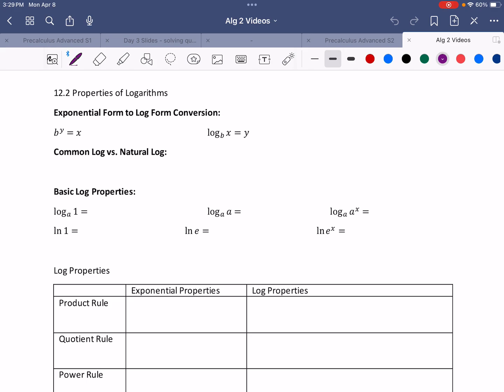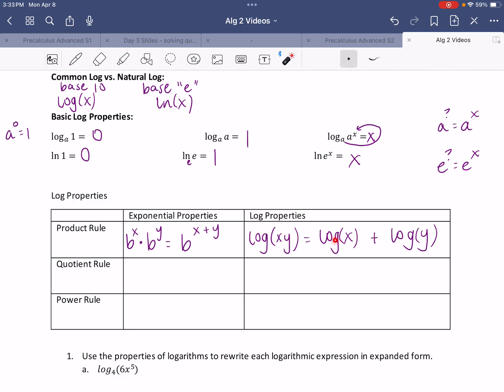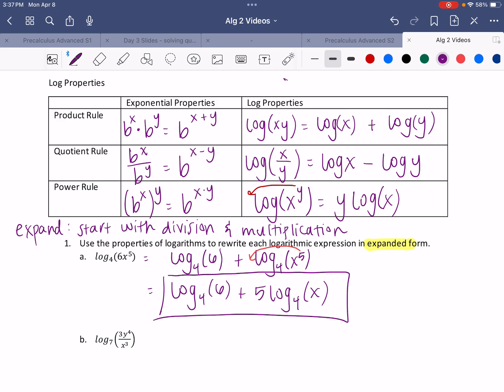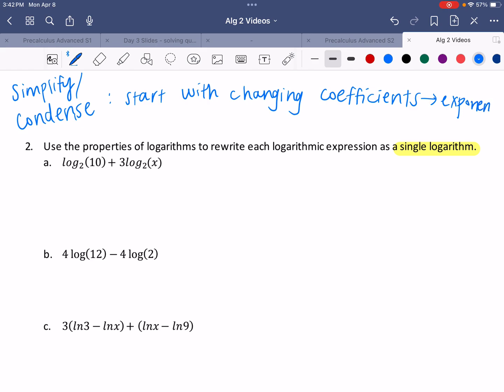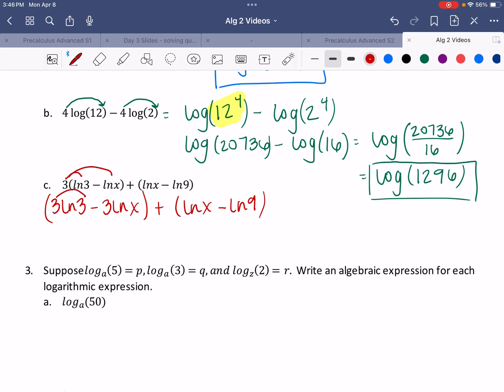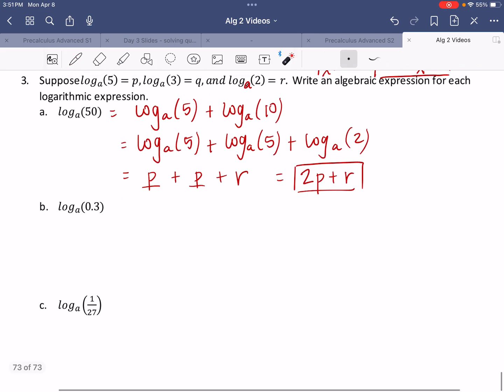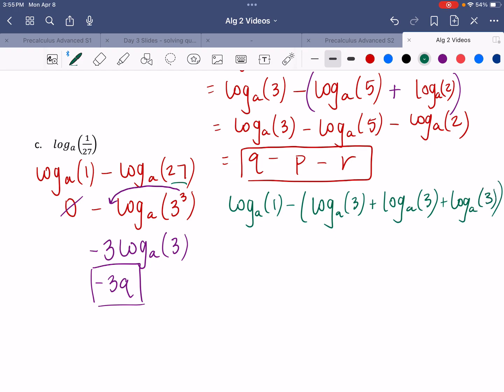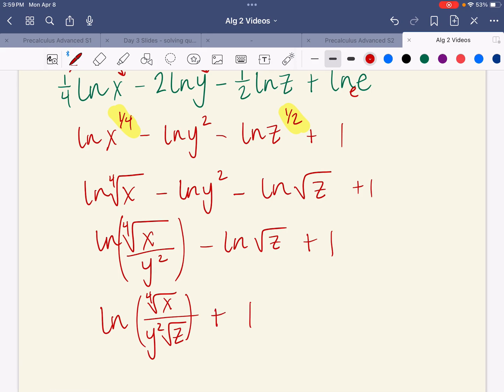Video Notes 12.2 Properties of Logarithms